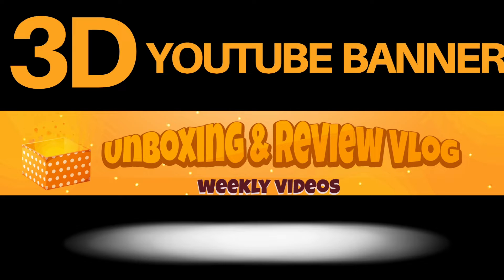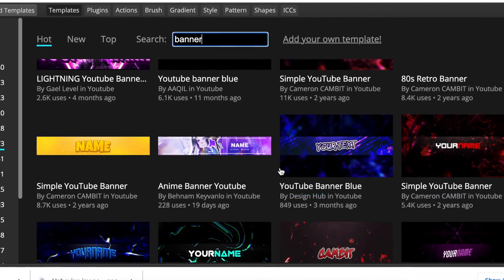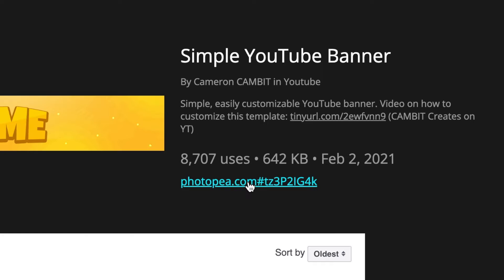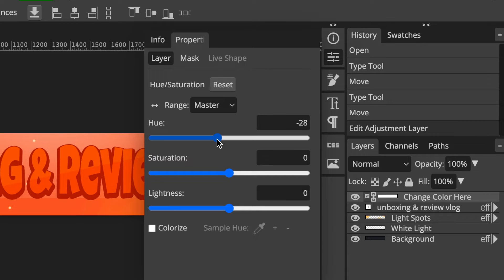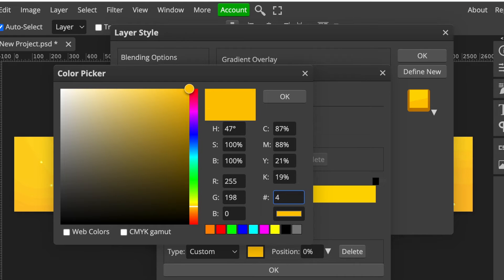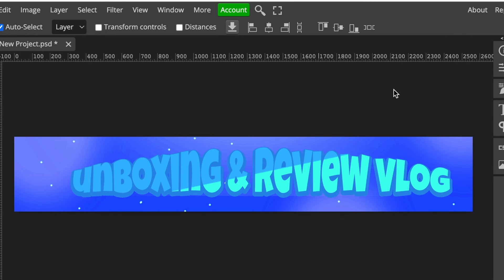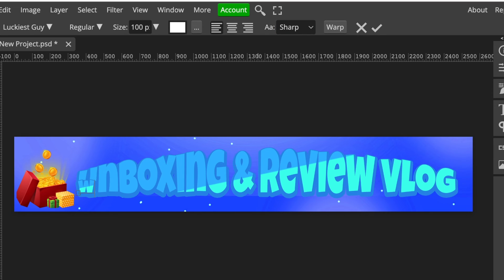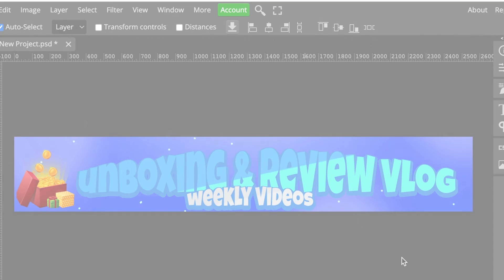How to create a 3D YouTube Banner with Photopea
In this video, we'll show you how to create a 3D YouTube banner with Photopea. This easy-to-use software can help you create amazing banners for your videos that will really stand out.

If you're looking to make your videos stand out from the crowd, then a 3D YouTube banner is the perfect way to do it. In this video, we'll walk you through the steps needed to create a 3D YouTube banner with Photopea, and you'll be able to see the results for yourself!

Timestamp:
00:00 Intro
00:13 Access and open PSD Templates
0039 Under the Social Media category, Click on YouTube
00:44 Search for Banner
01:11 Open the Simple YouTube Banner - video available from designer
01:48 Change the name
02:25 Change the color of the template using Hue
02:46 Change color using layers manually
03:56 Change the background
04:21 Add an image
04:52 Duplicate text and add a second layer of text
05:16 Download & export your design